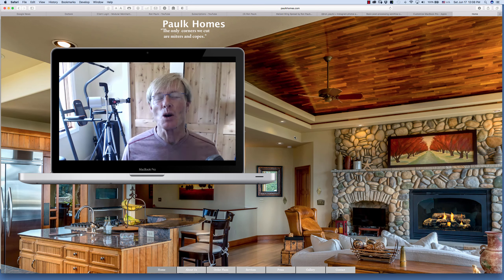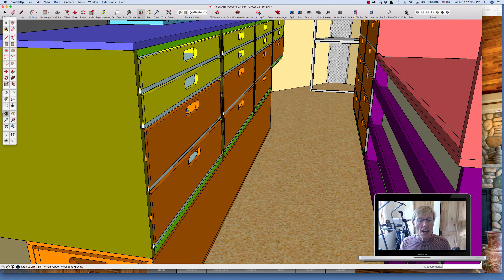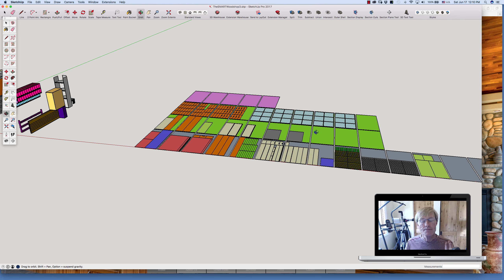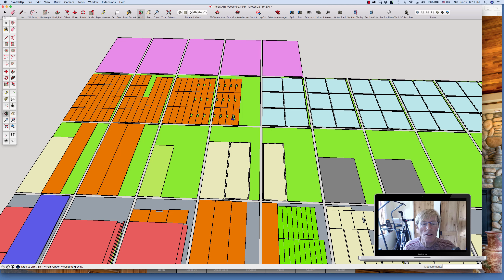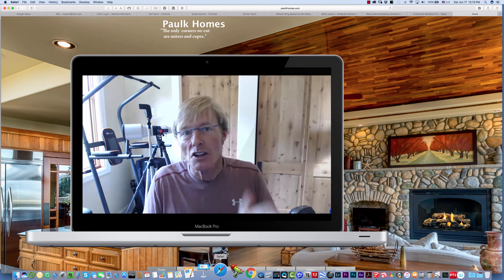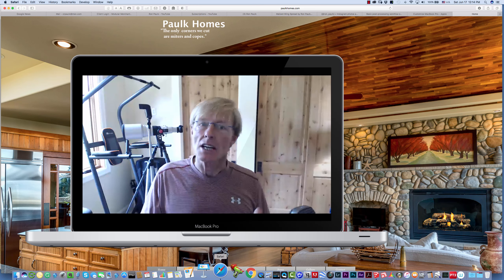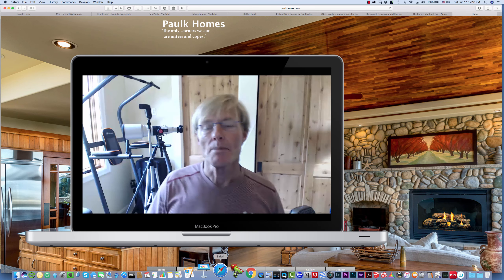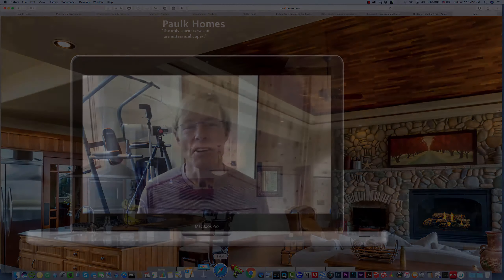The Ultralight Plywood is HERE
Building The Smart Woodshop begins next week! The load of Moreland Ultralight arrives this week and I am ready to start cutting, routing, and assembling.